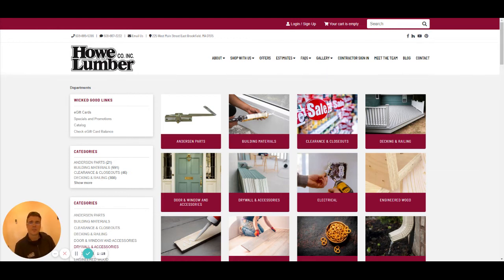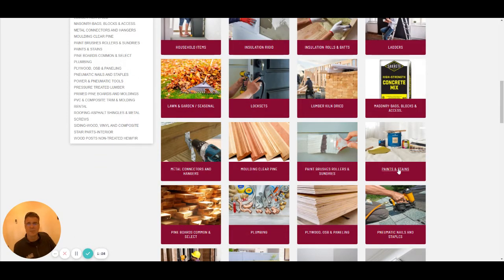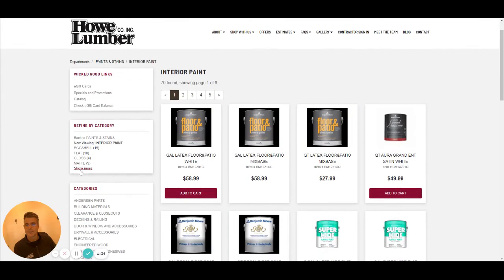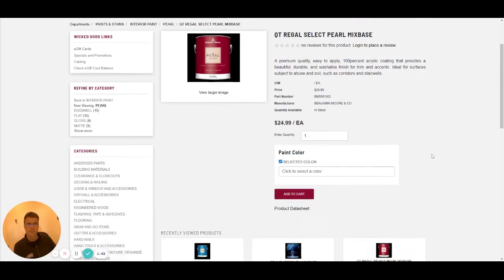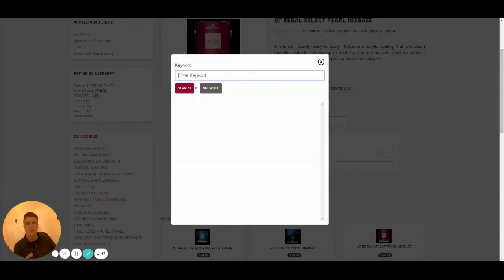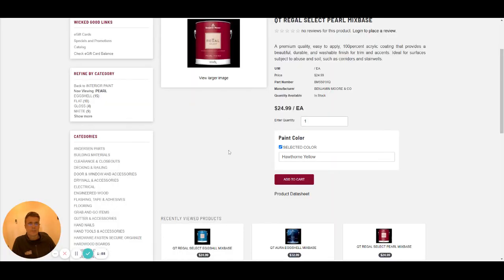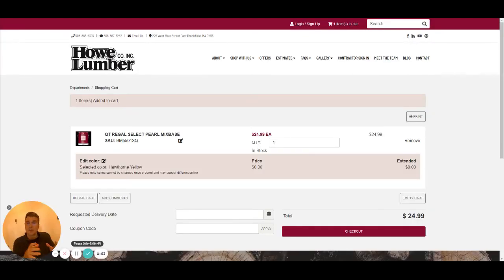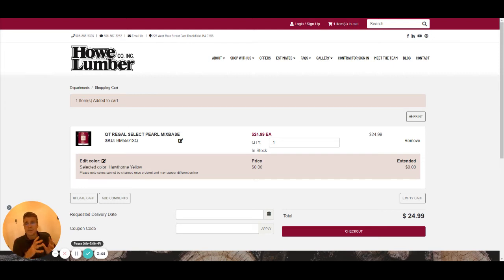Buying Paint Online @ Howe Lumber - Wicked Easy!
A quick tutorial on paint shopping with us.

Howe Lumber is a Full Service Lumber Yard, Hardware Store & Building Supplier located in East Brookfield, MA.